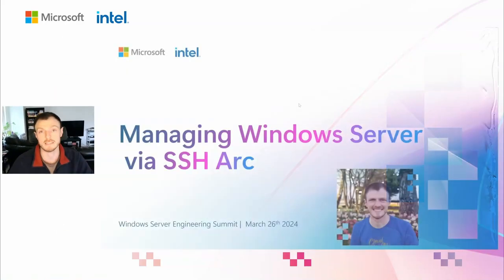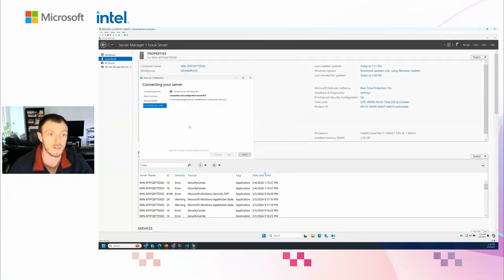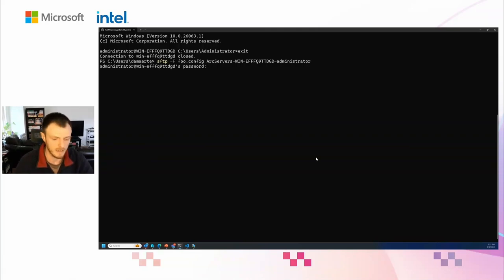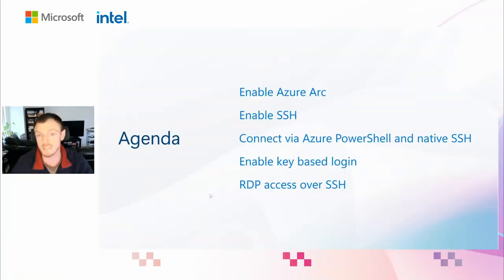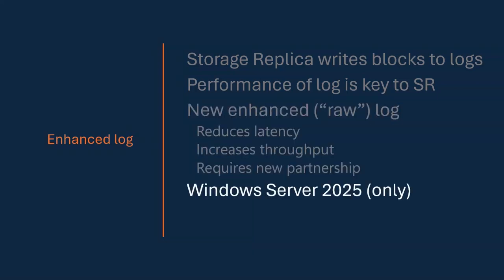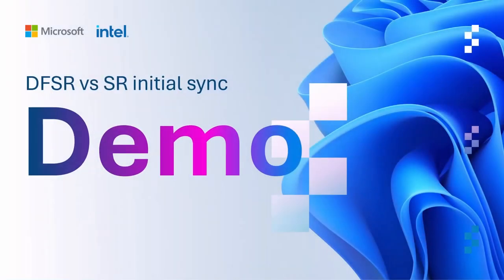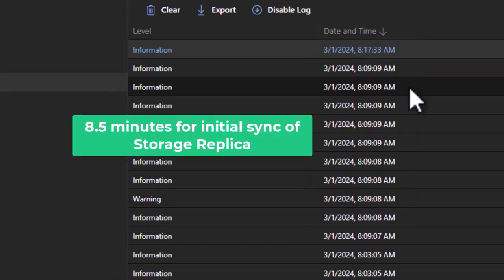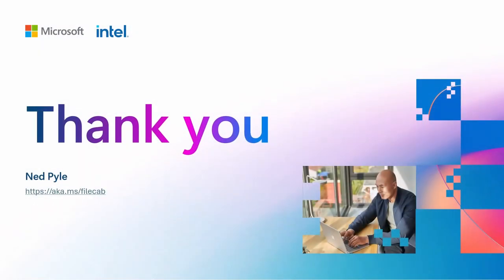Demo bytes SSH for Azure Arc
Learn about the future of Windows Server remote procedure calls (RPCs), how to enable SSH remoting on Windows Server 2025, and how to connect without a public IP address via Azure Arc.